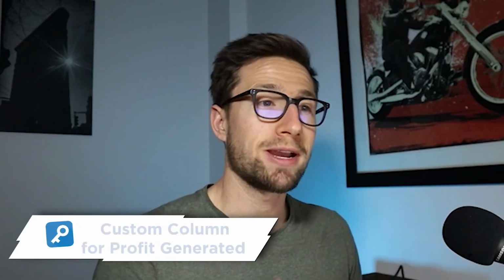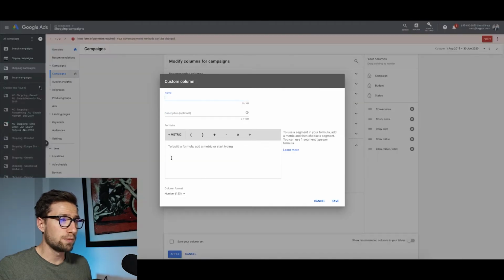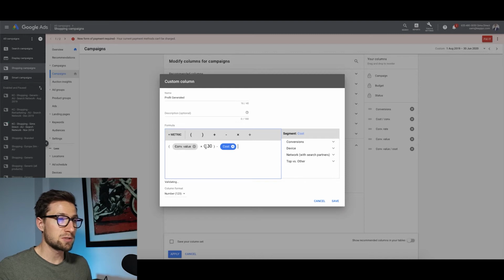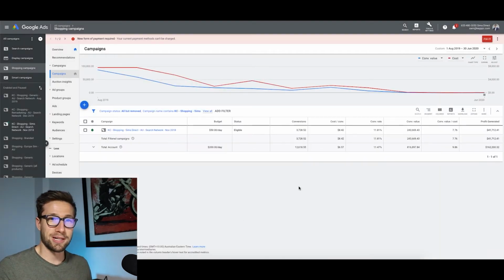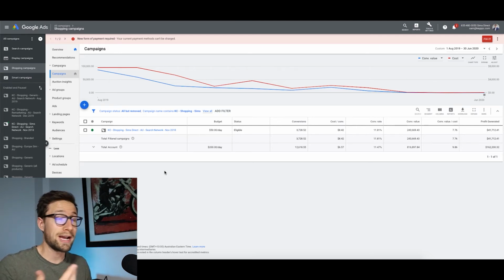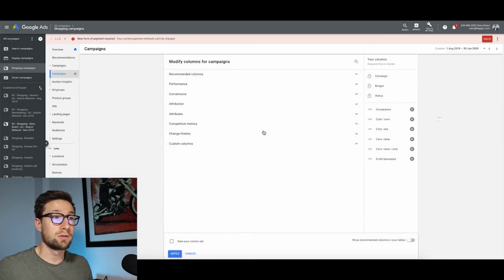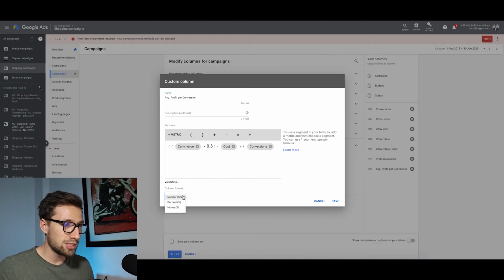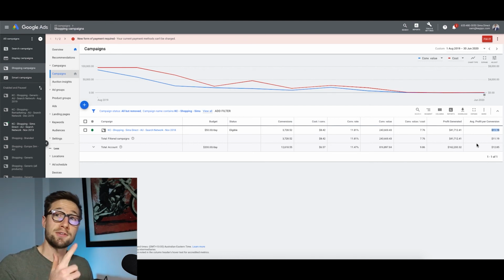Know your Ecommerce Metrics - 8 Metrics to Measure Ecommerce Success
Let's talk about Ecommerce metrics! In this video, I'm going over 8 of the best KPIs for measuring the performance of an ecommerce business.

Smart Ecom store owners make critical business decisions based on Ecommerce metrics. They understand how their business works and always look in tor the performance of their store.

There are plenty of metrics that you can track, but only a few can help you measure the success of your store. In this video, I'll go over 8 important Ecommerce metrics to get some awesome data and to exactly how our campaigns and store are performing.

Here are my TOP 8 Metric for Ecommerce Business:

Conversions - Ecommerce conversion means the the number of actual orders. If you have 10 different orders, then you would count this as 10 conversions. Conversions could also mean email signups, or any other action you want customers to perform. But just to keep things simple. Orders is equal to conversions.

Revenue - This is also known as conversion value. This metric tells you how much a campaign has made in sales.

Cost - This metric shows you how much you have spent on your campaigns to Google or Facebook.

Cost per Click (CPC) - This metric relates to cost and shows you how much you’re paying for each person that clicks on your ad. This is calculated by cost divided by clicks. Your CPC can also tell you how competitive your ad space is.

Cost per Acquisition (CPA) - Also known as cost per conversion. This Ecommerce metric tells you the average cost you’re paying for each conversion or order.  CPA is calculated with the formula conversions divided by cost.

Average Order Value (AOV)  - This is is one of the key ecommerce metrics you need to measure because it tells you, on average, how many dollars in sales is generated per order.

Return on Ad Spend (ROAS) - This is a beautiful Ecommerce metric. It tells us for every dollar we spend on ads how many dollars do we get back in sales.

Profit Generated - This Ecommerce KPI is really important. It's what we really care about. Profit generated tells you how much profit you actually made.

🕘 Timestamps:
0:00 Intro
0:23 Conversions
0:42 Revenue (conversion value)
1:00 Cost
1:12 CPC or Cost Per Click
2:00 Cost Per Acquisition (CPA) or Cost Per Conversion
2:23 Average Order Value
2:54 Return on Ad Spend  (ROAS)
3:23 How to Caculate Breakeven ROAS
4:02 Profit Generated
4:42 Custom Columns for Profit Generated
6:54 Custom Column for Average Profit per Conversion

SOCIAL